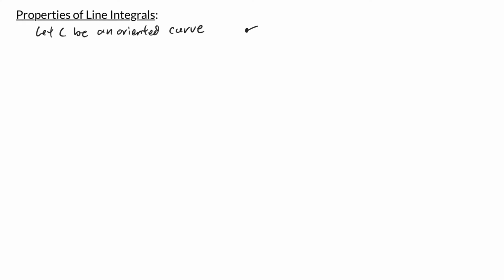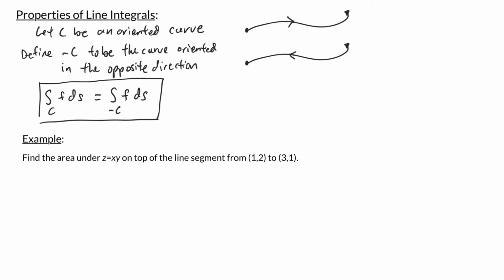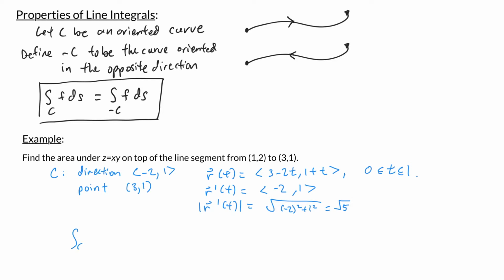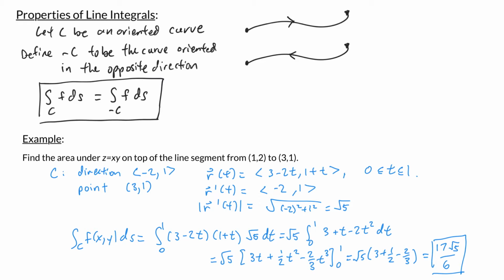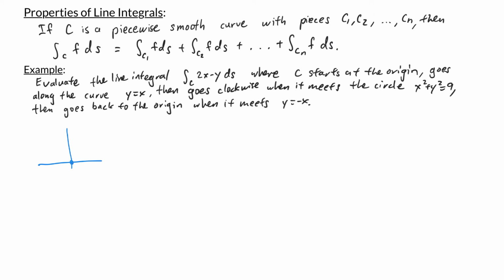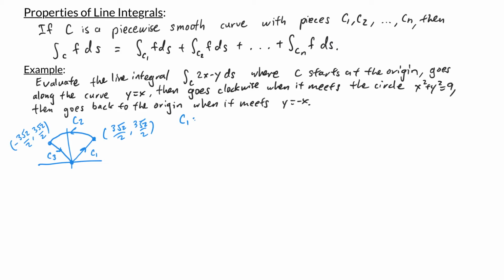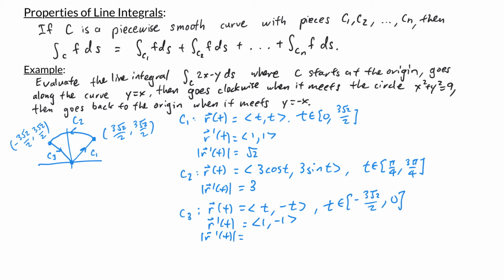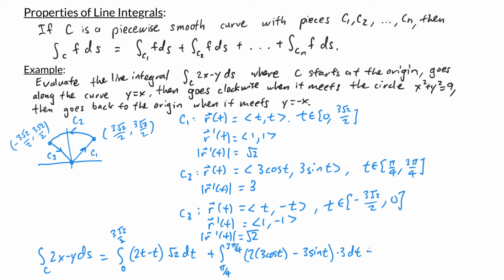Multivariable Calculus - Properties of Line Integrals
This video through two properties of line integrals, and works through some examples.